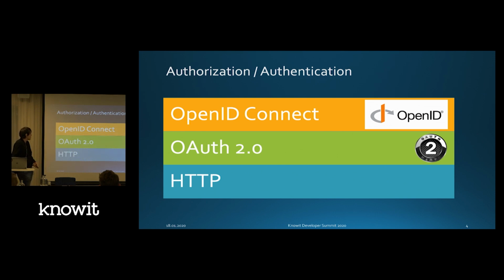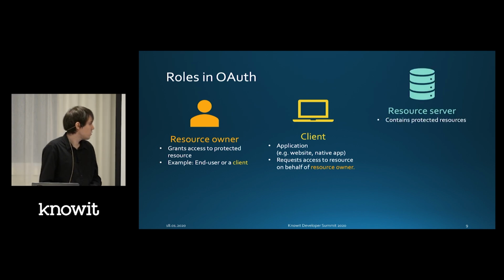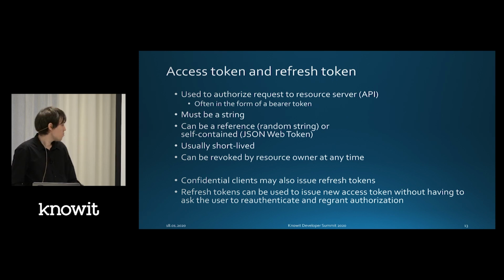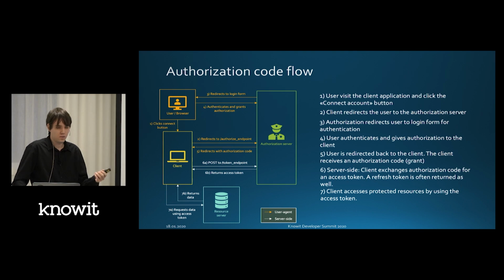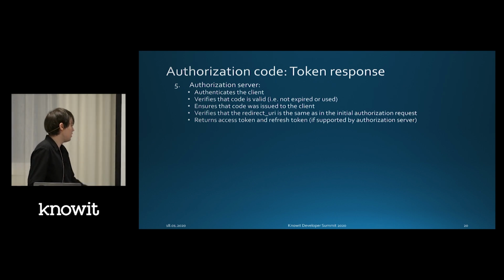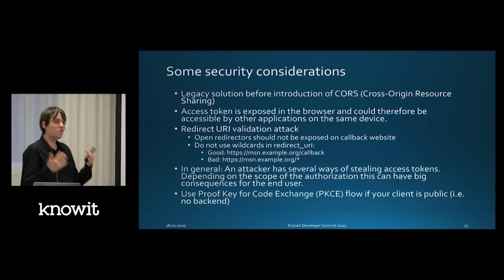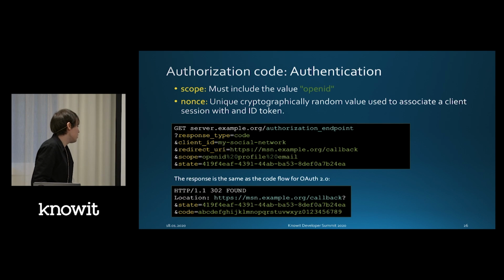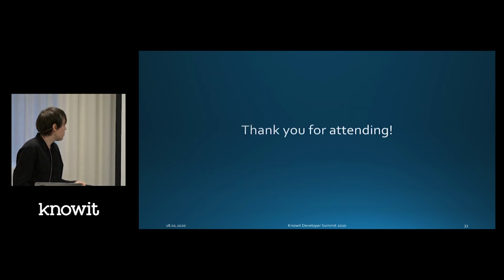KDS2020 - Identity and access management with OAuth 2.0 and OpenID Connect - Andreas Garmannslund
PSA: We are sorry to inform that the first 3 minutes does not have any sound because of technical difficulties. Please start at 3:08 .

Identity and access management can be overwhelming for developers who are unfamiliar with the field due to the amount of domain-specific vocabulary. In this talk, we will focus on the OAuth 2.0 framework and the OpenID Connect protocol. Hopefully, at the end of this talk you will have a basic understanding and foundation to build upon in this field.

Andreas Garmannslund

Andreas graduated as a nanotechnology engineer in 2016 and has been working at Knowit Experience Bergen ever since. He is currently a member of the BankID OIDC team (Vipps). When he is not working, he is planning the next session of the Bergen Dungeons & Dragons group.